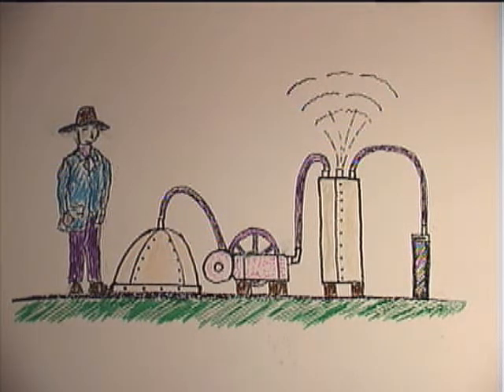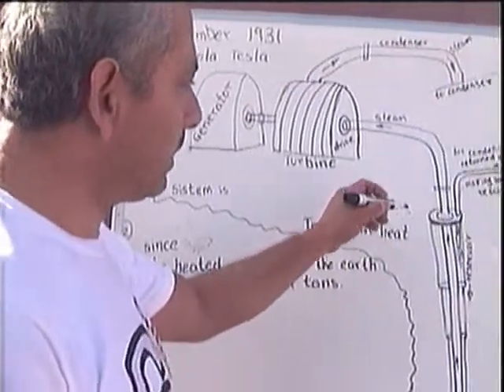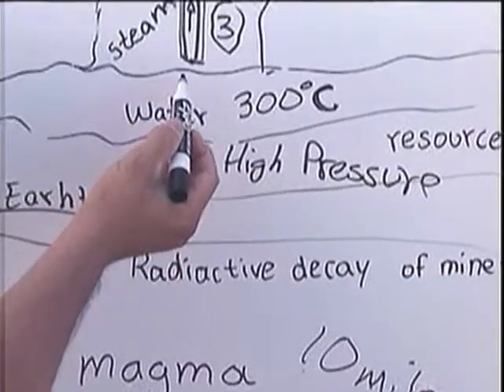Nikola Tesla's Geothermal Energy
Tesla's free energy from the Earth.